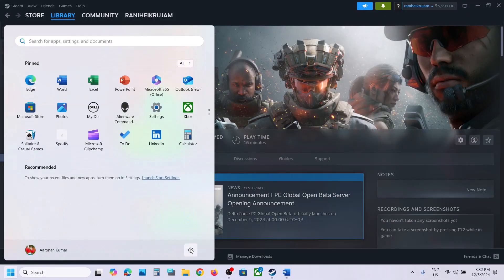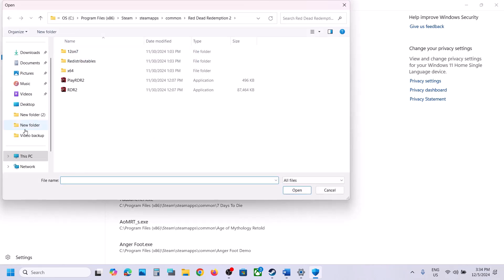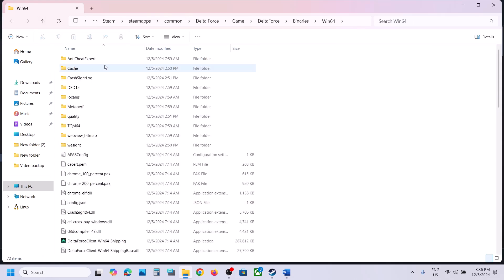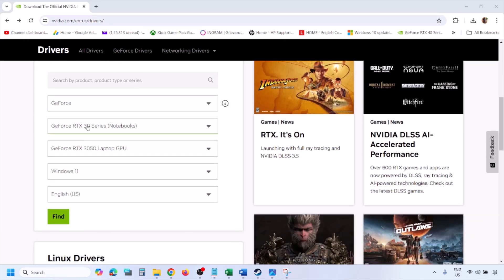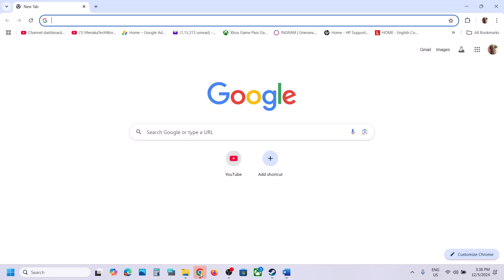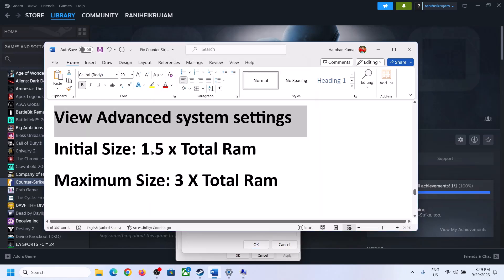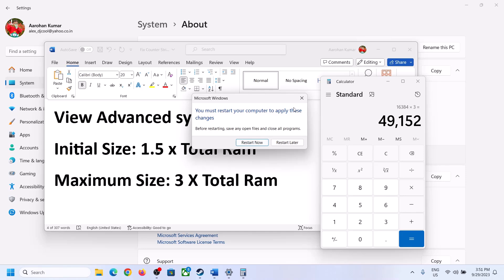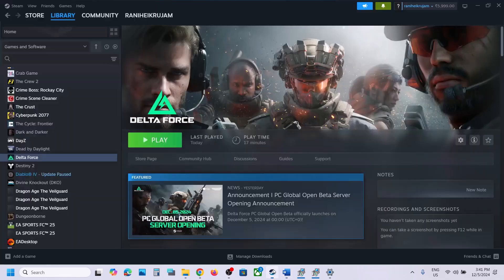Fix Delta Force Crashing, Crash On Startup, Crash To Desktop On PC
How To Fix Delta Force Crash On Startup/Crash To Desktop (CTD),Fix Delta Force Crashing, Freezing And Black Screen On PC
Step 2) Close all the overclocking application MSI Afterburner/Rivatuner
Step 3) Start AntiCheatExpert Service
Step 5) Uninstall AntiCheat Expert and start the game, during the launch it will reinstall AntiCheat Expert
Step 11) Increase the Virtual Memory:
Step 12) Unplug external devices such as hotas, pedals, racing wheel, Razer Tartarus, disconnect all the additional USB adapter connected to PC, disconnect additional joystick/controllers connected. Disable Overlay, close all the overlay apps (Discord, GeForce Experience, Nvidia shadow play overlay, AMD overlay).